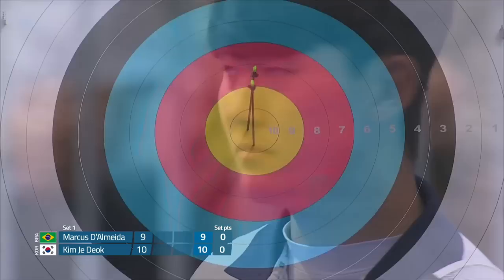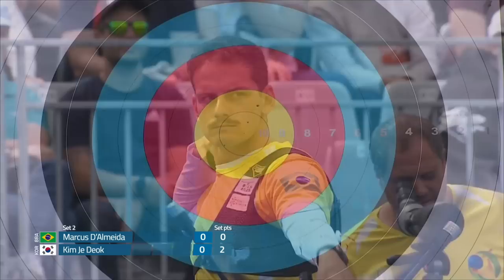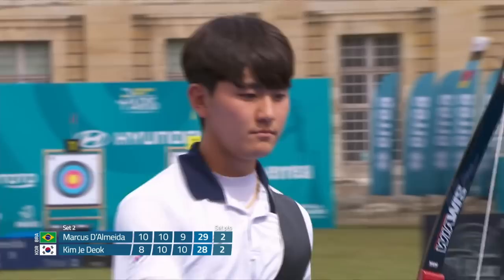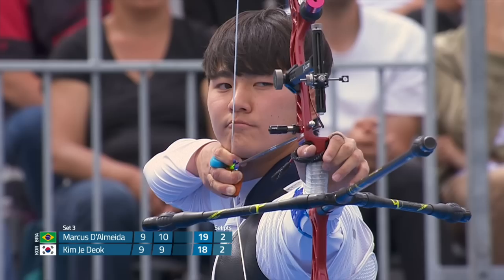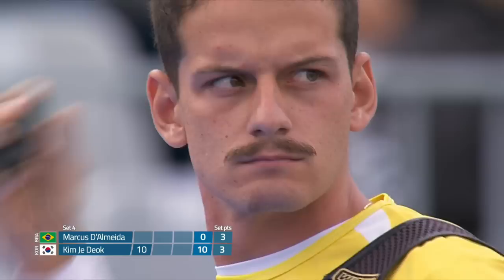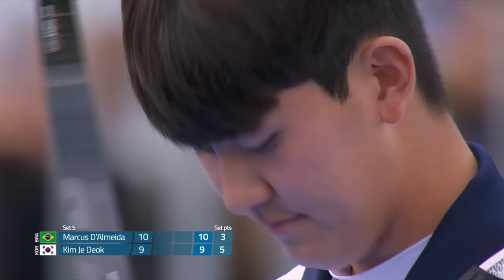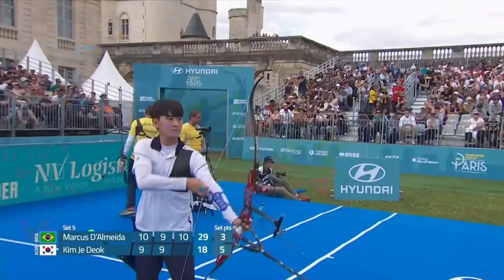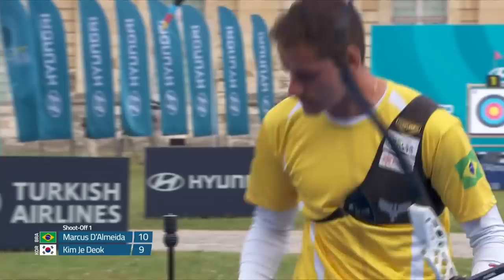Top 10 matches of 2022: #1 Marcus D'Almeida gold in Paris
We’re counting down the top 10 matches of 2022. 🏹

and click on the bell 🔔 to get notified when new videos land.